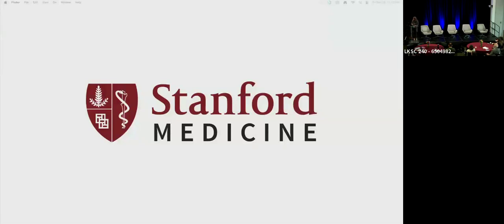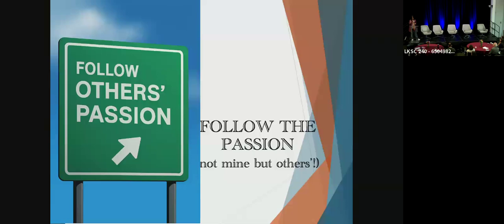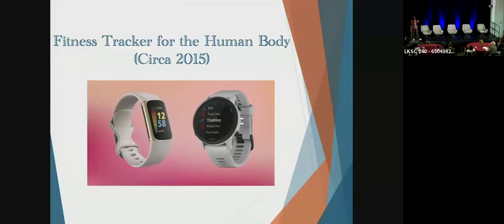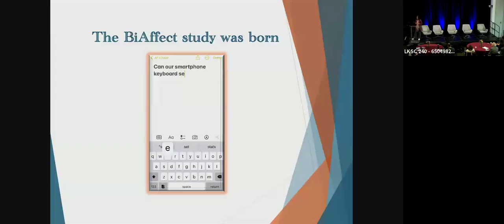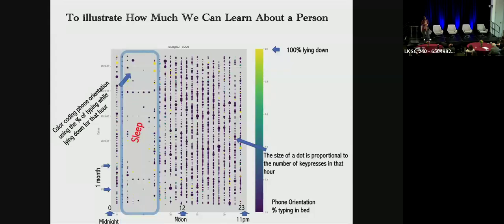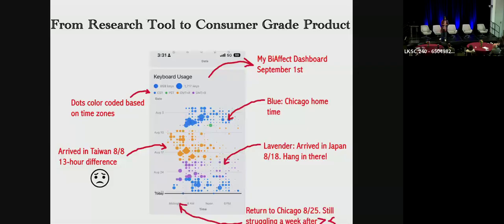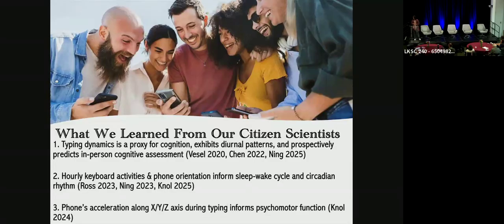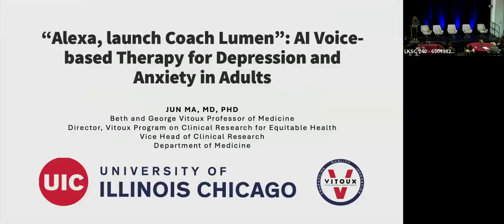Alex Leow, MD, PhD | Tracking the Fitness of your Brain: The BiAffect App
Presentation by Alex Leow, MD, PhD - Tracking the Fitness of your Brain: The BiAffect App

Bio:

Alex Leow, MD, PhD, is a Professor in Psychiatry, Biomedical Engineering, and Computer Science at the University of Illinois at Chicago and an attending physician at the University of Illinois Hospital. Co-founder of the Computational Neuroimaging and Connected Technology lab, Dr. Leow leads the BiAffect study, the first crowd-sourced iPhone study that turns smartphones into “brain fitness trackers” using naturalistic smartphone keyboard typing metadata (i.e., not what you type but how you type it). Dr. Leow and her research have been extensively featured in the news, including the Chicago Tribune, Forbes, The Wall Street Journal, the Associated Press, Rolling Stone, NBC News, IEEE EMBS society, NPR’s All Things Considered, FreeThink, and TEDxChicago.